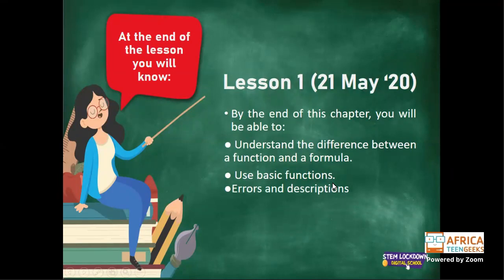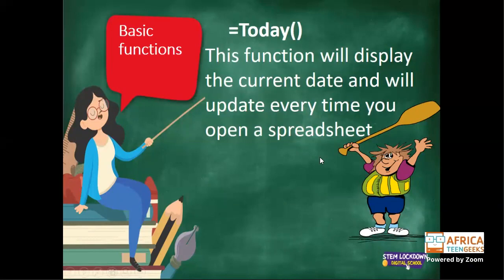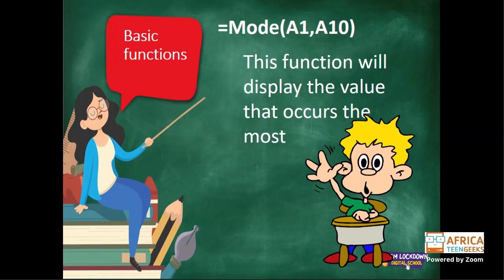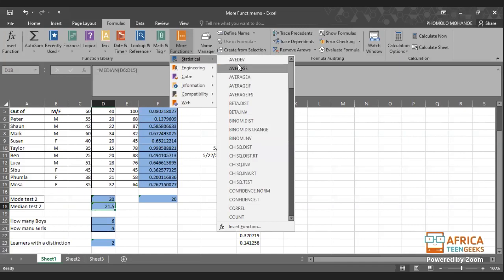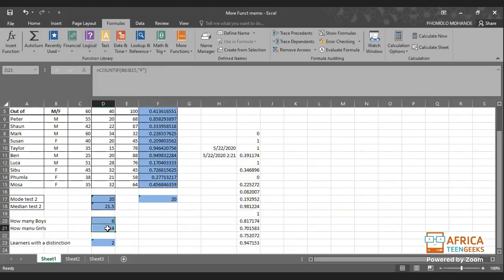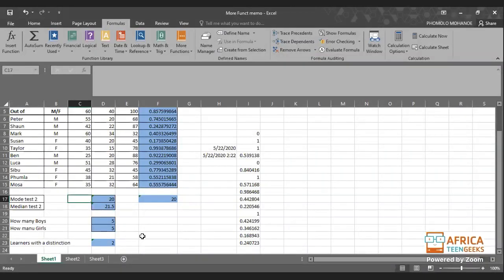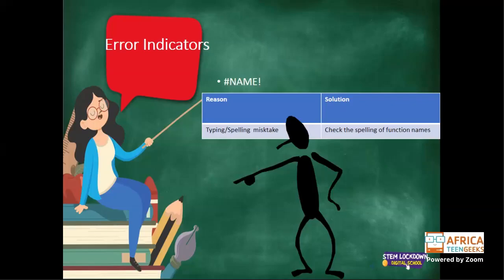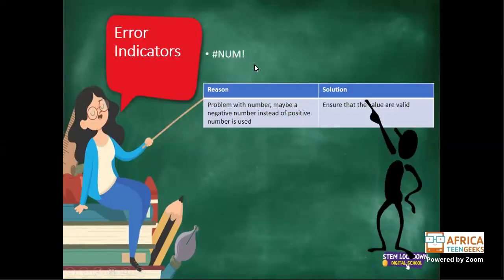Grade 10 CAT 22 May 2020 Basic calculation on excel continued